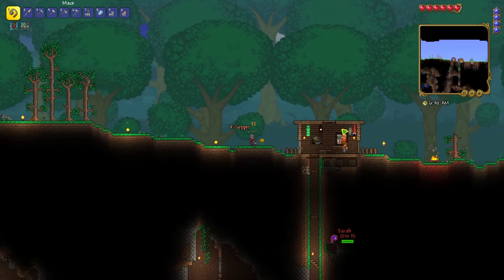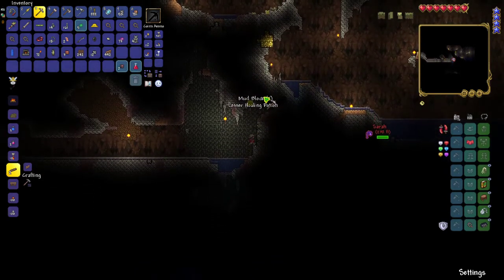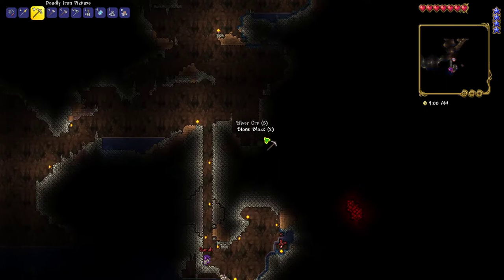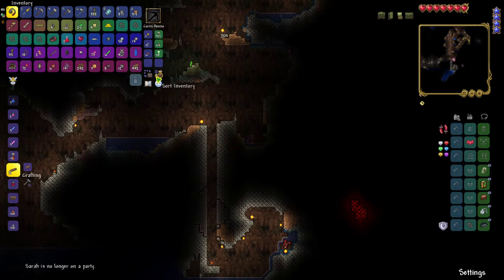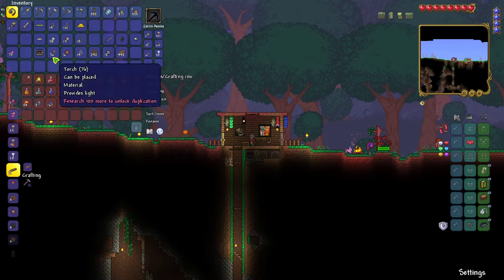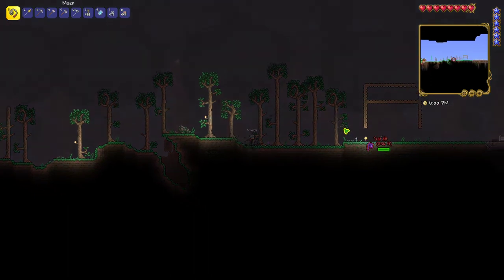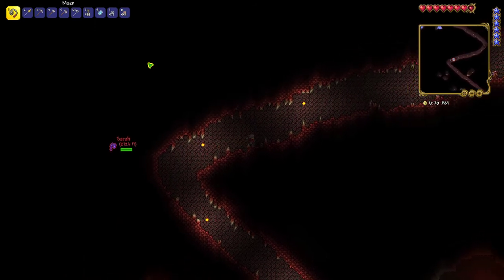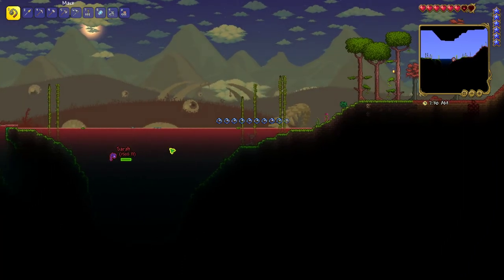Ep6 - Terraria 1.4 with Dawn! Explore our first Jungle & RIP..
What a great idea! Explore the Jungle without ANY armor!
Better luck next time!

-LolindirLink's-

» Purchase from BangGood! (ChinaExpress) Free and fast Shipping!
» Mini Digital Stereo Budget Microphone i used:
» Microphone Windshield Fur:
» Audio Splitting Cable:
» Phone Shoulder Trigger Buttons: (Pubg)